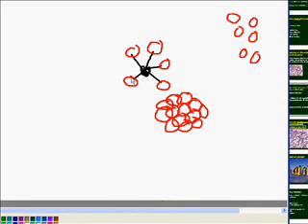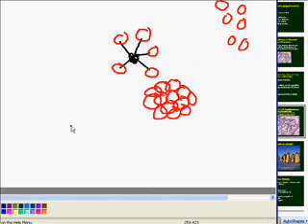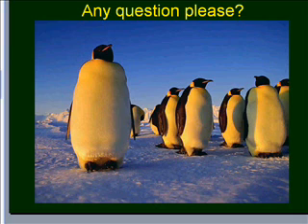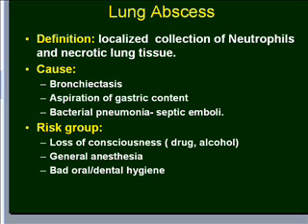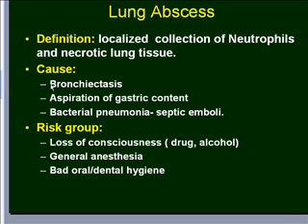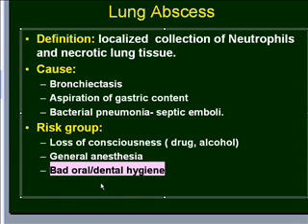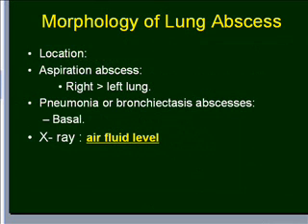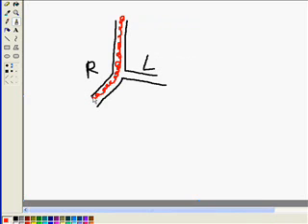Atypical Pneumonia, lung abscess and TB Part 2 of 4